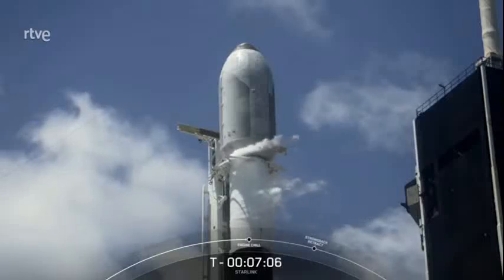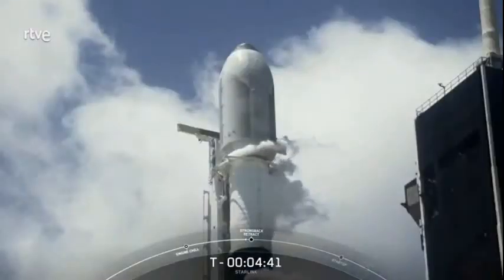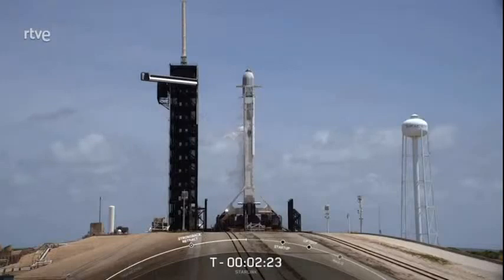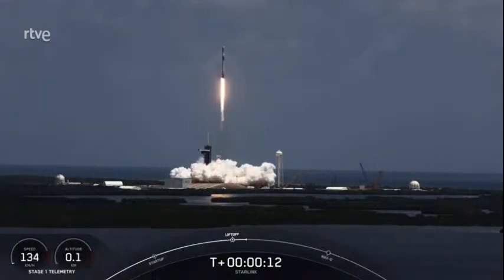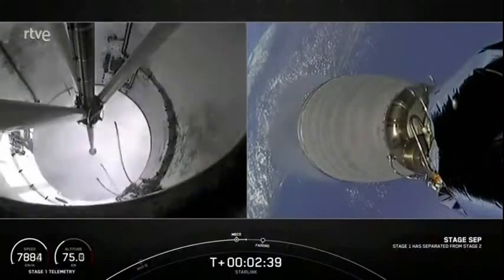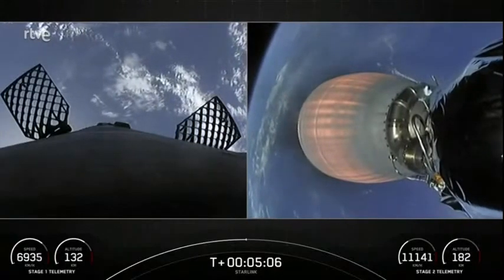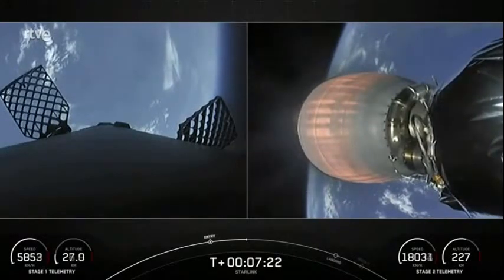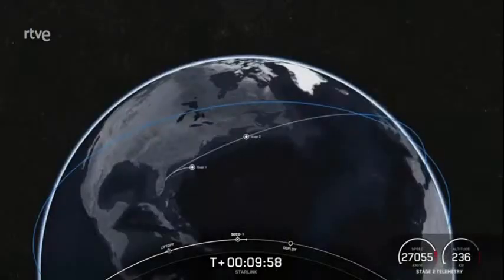SPACEX lanza un FALCÓN 9 con 53 satélites STARLINK desde CABO CAÑAVERAL (FLORIDA) | RTVE Noticias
La compañía aeroespacial SpaceX ha lanzado un nuevo lote de 53 satélites Starlink desde Cabo Cañaveral, en Florida. Se trata del primero de los tres lanzamientos planificados en tres días por la compañía.
Los satélites han sido desplegados de la órbita terrestre baja después de ser transportados en el cohete Falcon 9.

Starlink es un sistema de Internet global basado en satélites que SpaceX ha estado construyendo durante años para brindar acceso a Internet a áreas desatendidas del mundo.